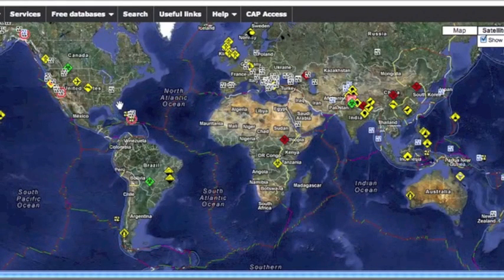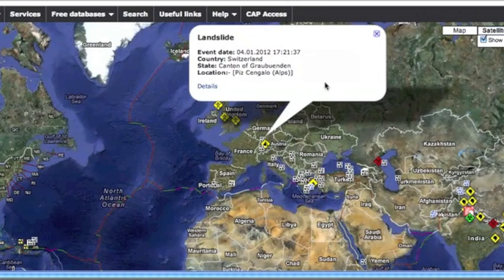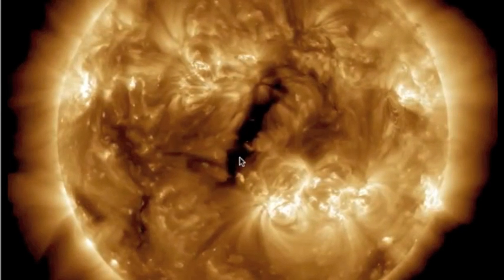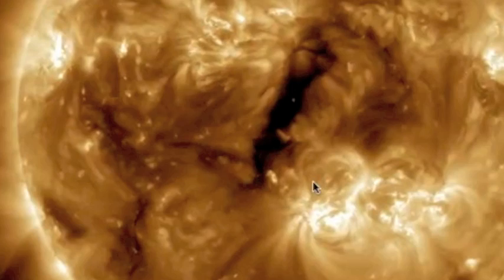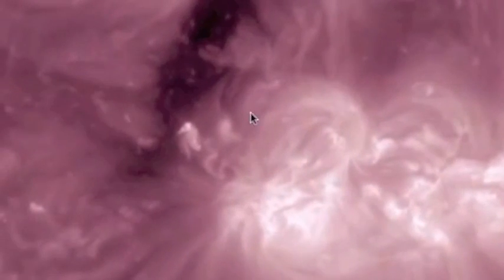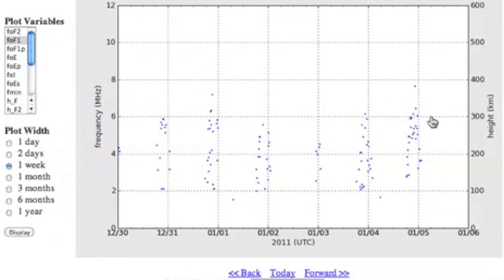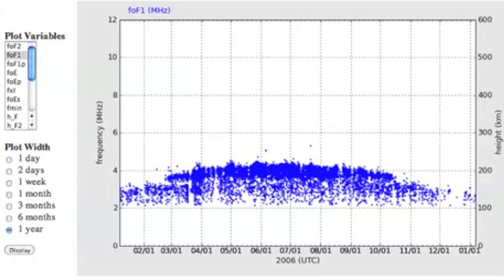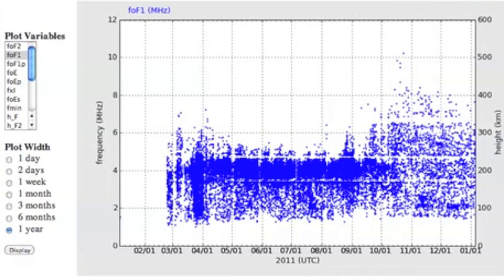3MIN News: Jan5